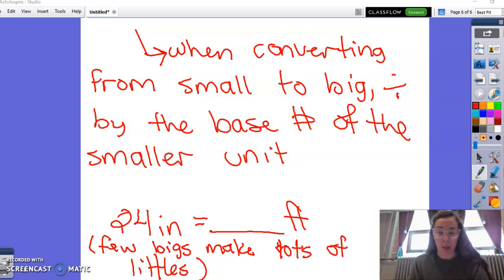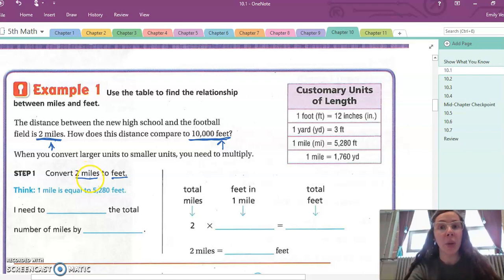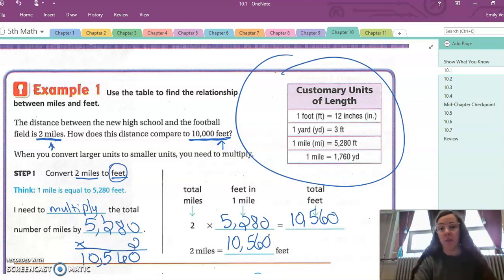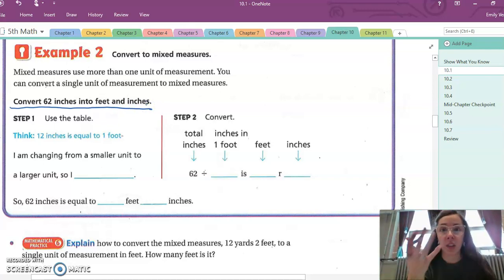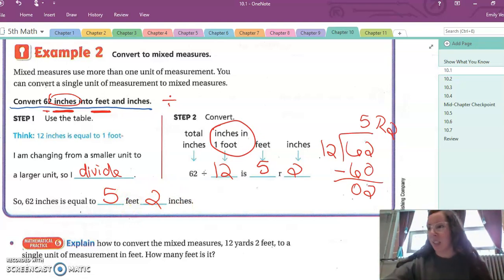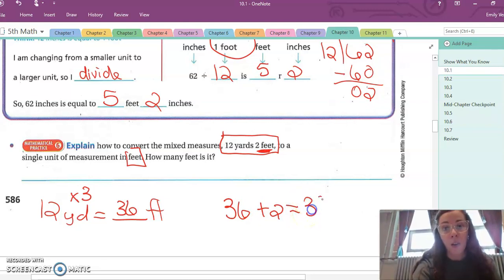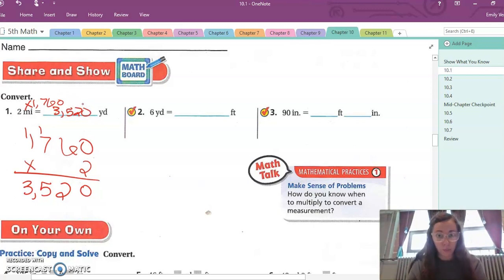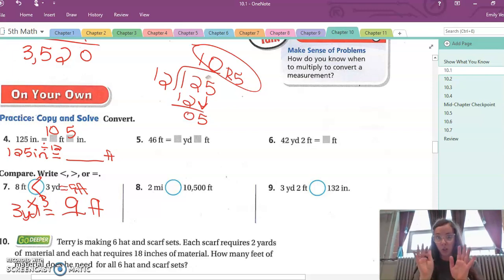Lesson 10.1 Homework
In this video I finish the notes and go over several examples for Lesson 10.1.